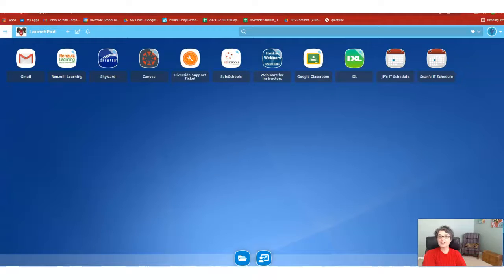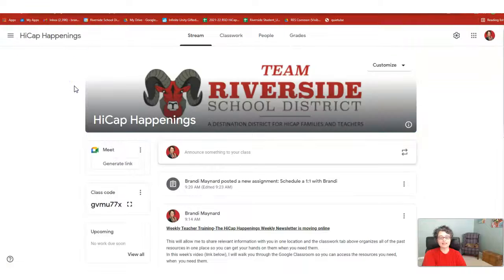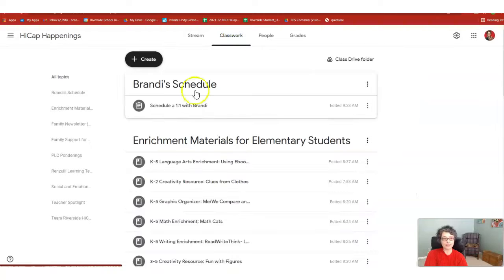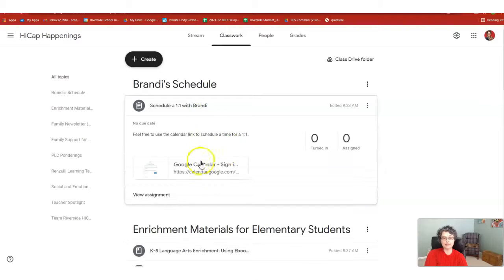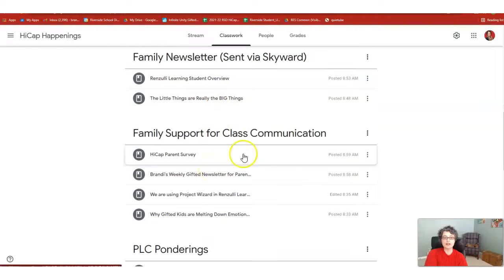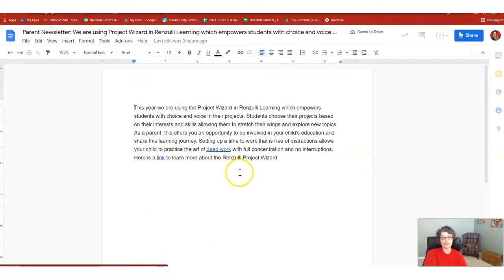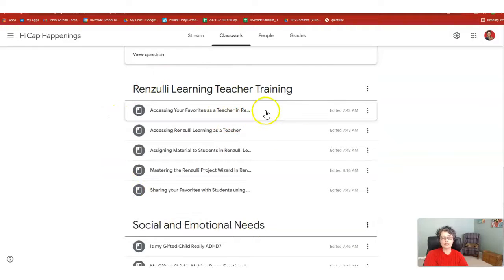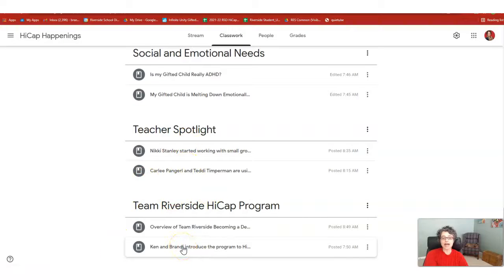HiCap Happenings is moving into Google Classroom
I wanted to let you know that we have moved the HiCap Happenings weekly email newsletter for teachers into an online classroom.  Here are the top three reasons we are making this change:
1.  You will get relevant information in one location with easy access through ClassLink
2.  Google classroom organizes resources by category so you can get your hands on them when you need them
3.  When I add resources to the classroom you will be notified via email
4.  You can respond to resources, ask questions, and communicate with others in a private area that is not open to the public